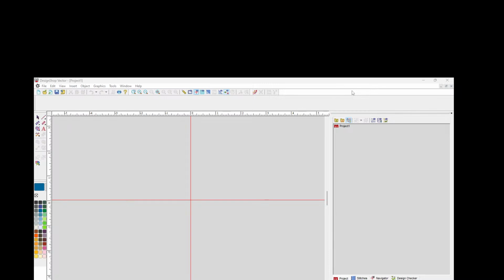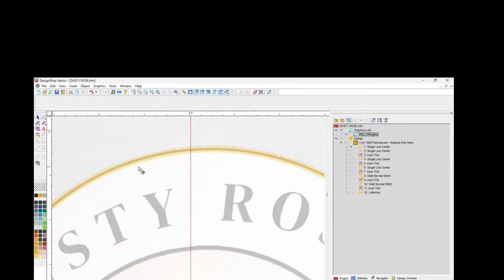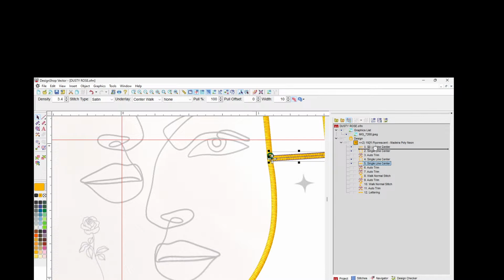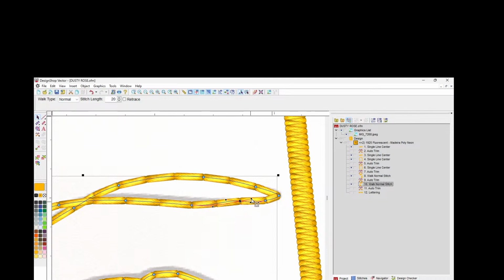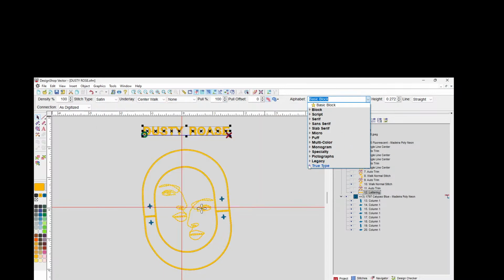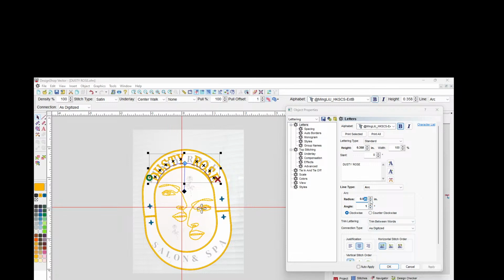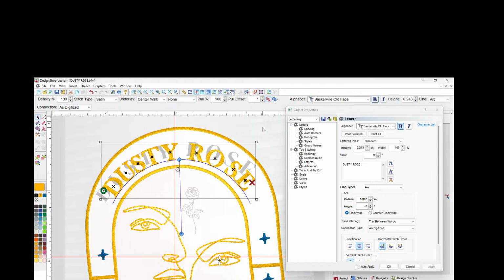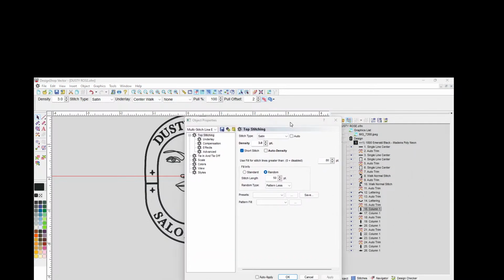Learn how to Digitize a Logo - DesignShop Software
Hey yall I'm working on

Hi I’m Gail a creative who started YouTube back in 2010 and I kind of became disinterested in it.  I have started again to help me with my anxiety and sharing without being afraid of what people think that I don’t know. I know weird right.  So here we grow together let’s go!

LETS SHARE OUR INTERESTS

Goal: 1000